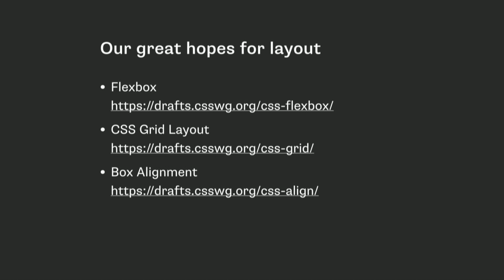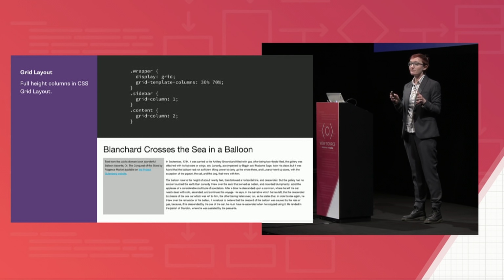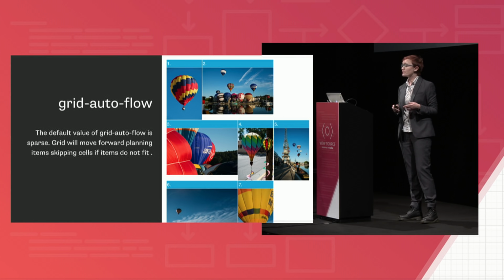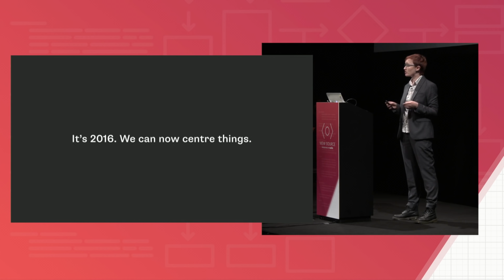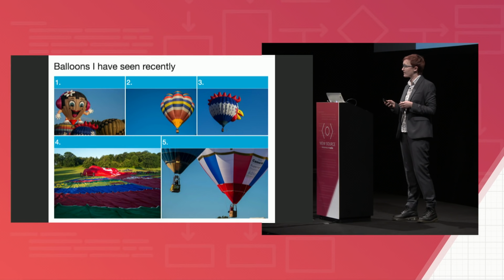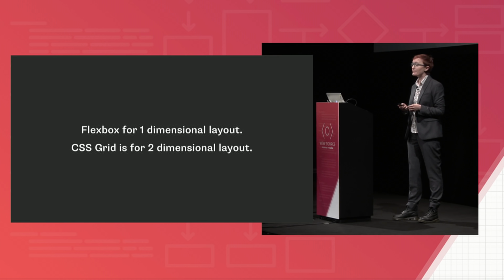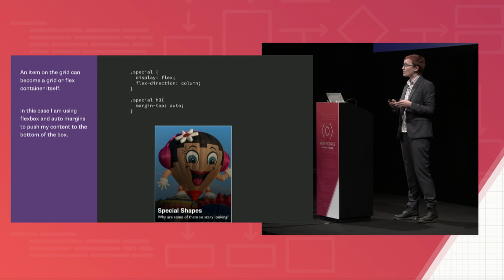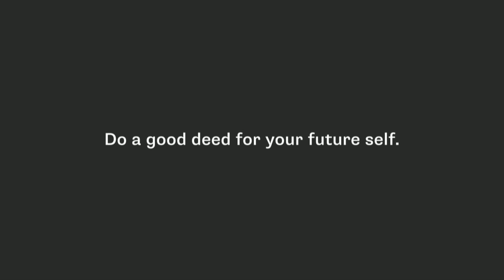"Laying out the future with Grid and Flexbox" - View Source Conference talk by Rachel Andrew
It is 2016. CSS is now 20 years old, and it has taken this long for us to get a true layout system designed for web pages and applications. A layout system, not based on hacking properties designed for something else entirely, but one that considers the reality of design for the web today.

In this talk I’ll introduce this new layout system, a system encompassing Flexbox, CSS Grid Layout and the Box Alignment Module. We’ll take a look at the mindset shift needed to really take advantage of these modules, and also consider what they mean in terms of accessibility and performance.

View Source Berlin 12-14 September, 2016

 Rachel Andrew lives in Bristol, England. She is one half of web development company edgeofmyseat.com, the company behind Perch CMS (grabaperch.com).

Rachel has been working on the web since 1996 and writing about the web for almost as long. Her books include the recent Get Ready for CSS Grid Layout and HTML5 for Web Designers second edition. She is a regular columnist for A List Apart as well as other publications online and print. You can find her on Twitter as @rachelandrew and writing about technology and business on her blog at rachelandrew.co.uk.